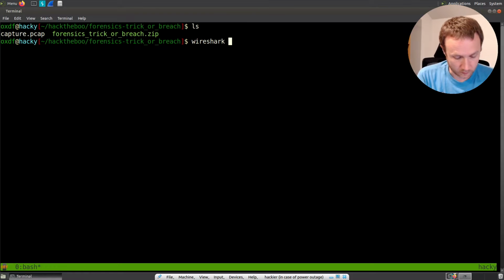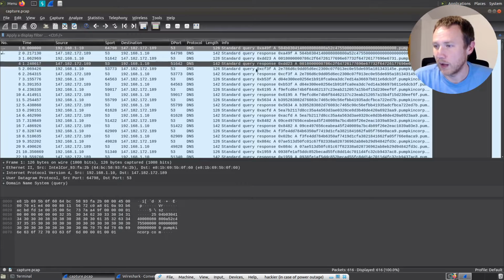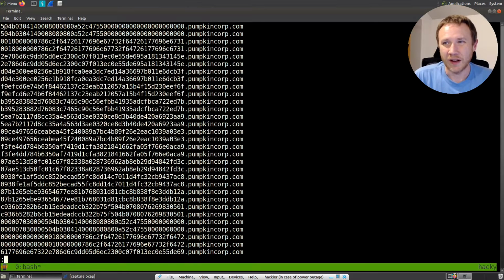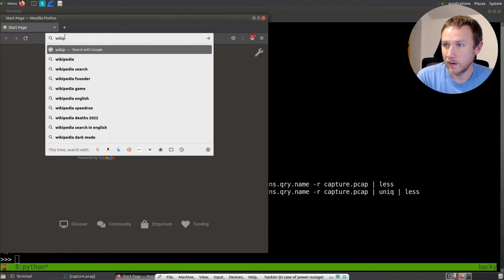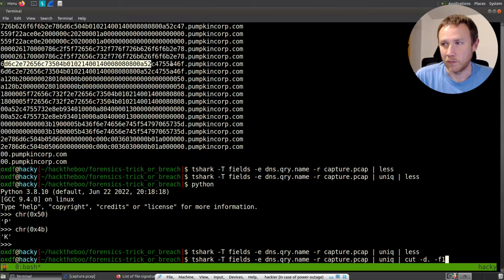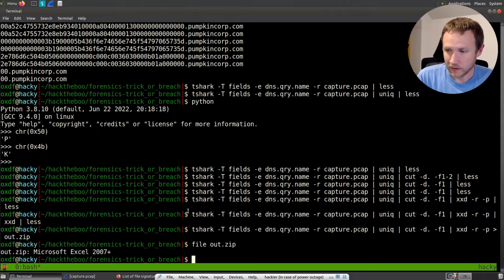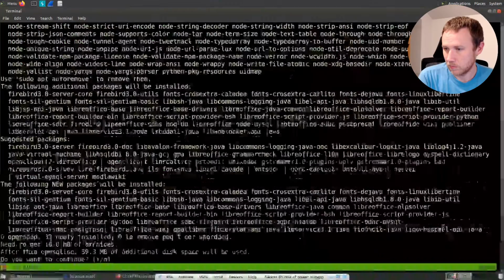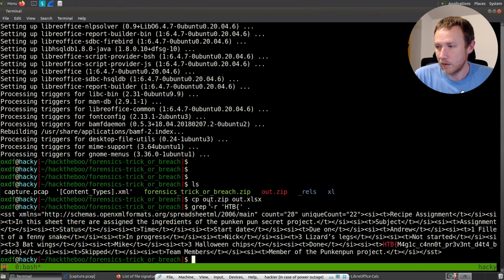DNS C2 Analysis - Trick or Breach [HackTheBoo CTF 2022]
This challenge presents a PCAP with a bunch of DNS resolutions that is exfiling data. I'll start in Wireshark and identify what's happening, and then switch to tshark to pull out those requests, and with some bash foo convert them back into an .xslx file.

[00:00] Introduction
[00:14] Opening PCAP, looking at Statistics ➡️ Conversations and Statistics ➡️ Protcol Hierarchy
[01:22] Looking at DNS queries, coming up with theory about DNS names
[01:41] Using tshark to pull out data
[04:00] Looking up file magic, seeing it's a zip file
[04:40] Using cut and xxd to get binary data
[06:02] Opening excel file with unzip and finding flag with grep
[07:04] Installing Libreoffice and looking at resulting file